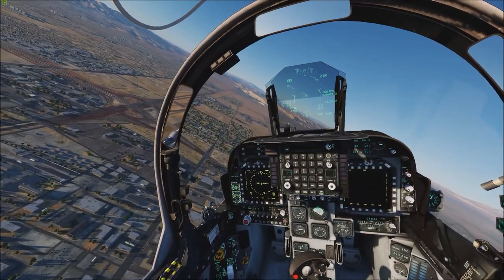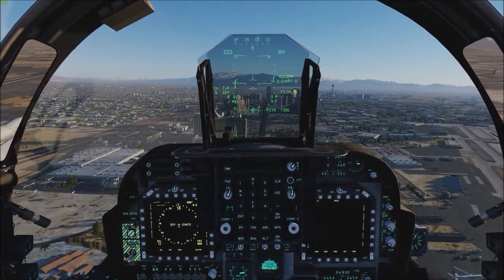Mastiffs Games DCS Av8B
I'm a flight simulation enthusiast, since 2007. I have served in the military.

System Specs:
||Thor|| 7x 5930k || ASUS X99 Deluxe || WIN10x64 || HyperX DDR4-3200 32GB || EVGA 1080-8GB || OnBoard 7.1 Turtle beach Elite Pro || PSU1200w || TrackIr4 || Gladiator Pro mkI ||Saitek pedals Pro||X-52 thrtl|| 32"Samsung C32HG70 || 2*7"Lilliput's MFD's || 1*DS90U 9" || G15|| walmart/gen Mouse||

IL2Sturmovik:
1C Games Studios

IL2 Cliffs of Dover
Team Fusion Mod (Cliffs of Dover)

Any failure you meet is never a defeat; Merely a set up for a greater come back.